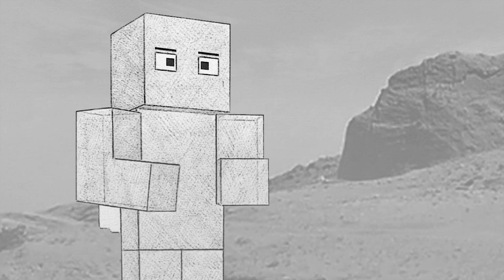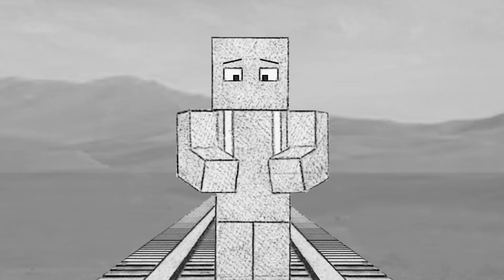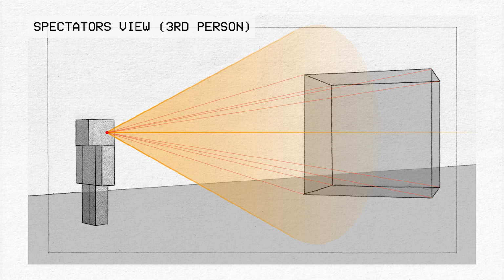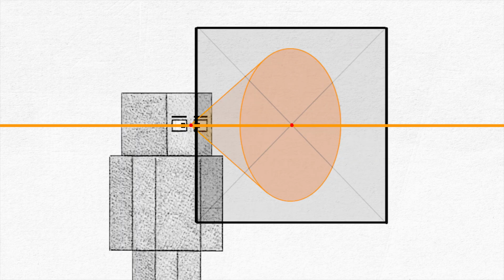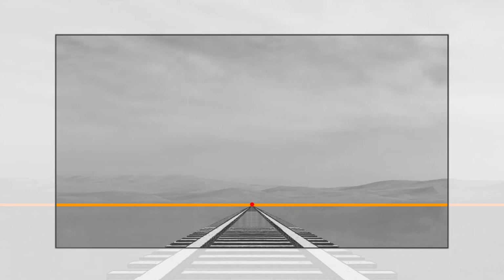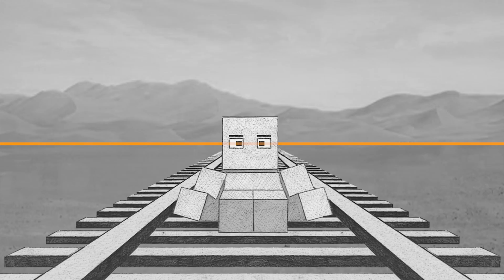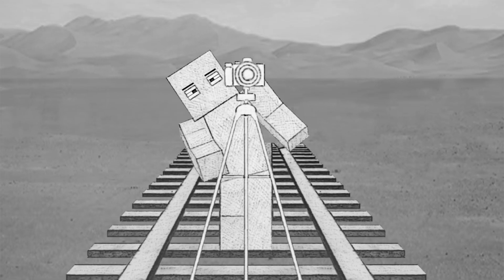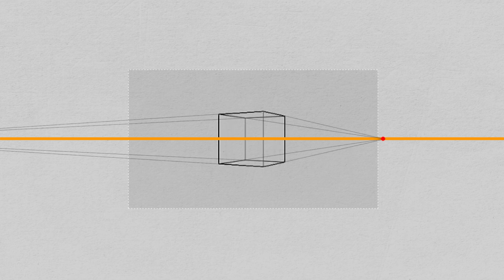What is THE HORIZON LINE?! (Drawing In Perspective) - Simple Perspective 04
In this episode of simple perspective I explain everything you need to know about the horizon line, eye level and picture plane!